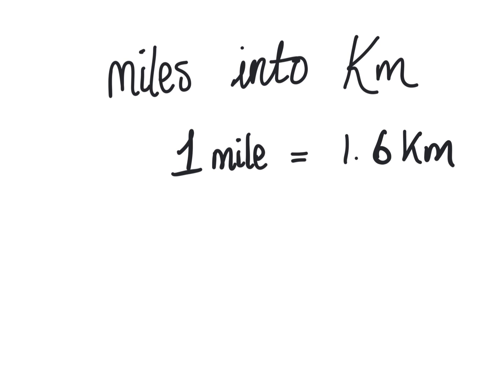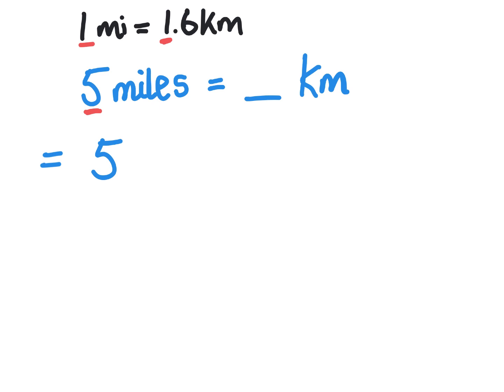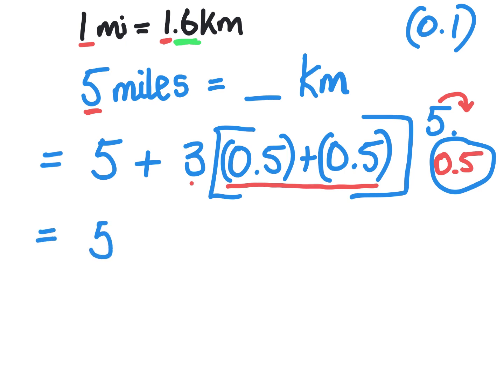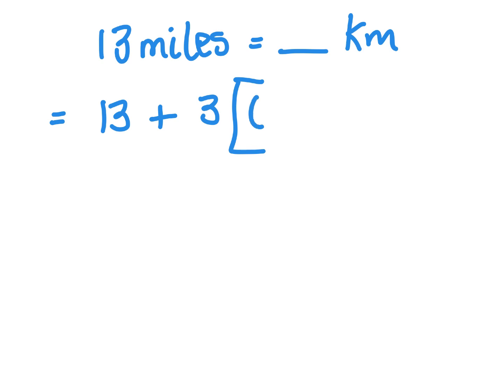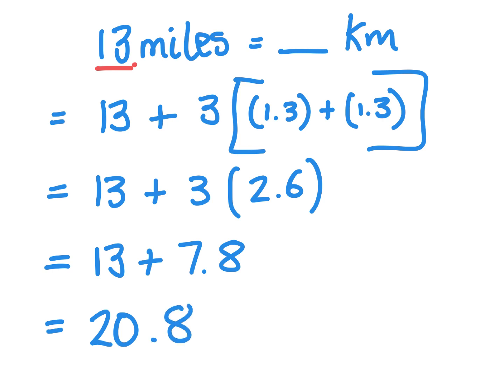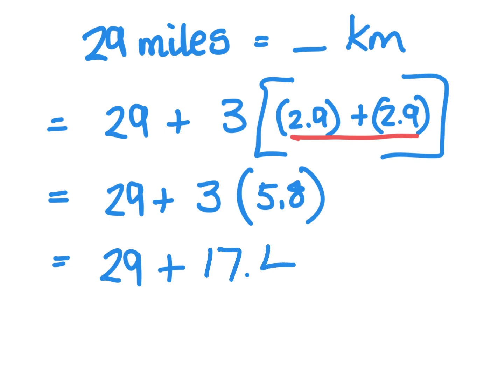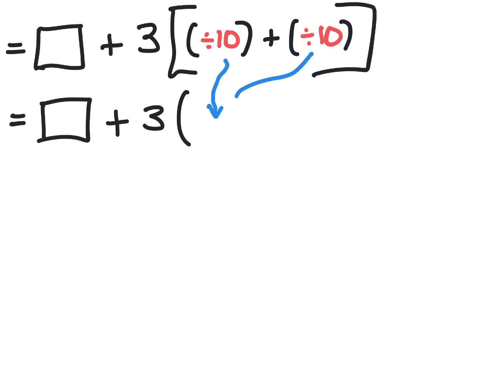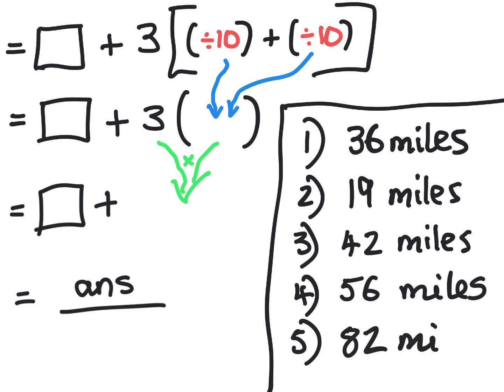Miles into kilometres